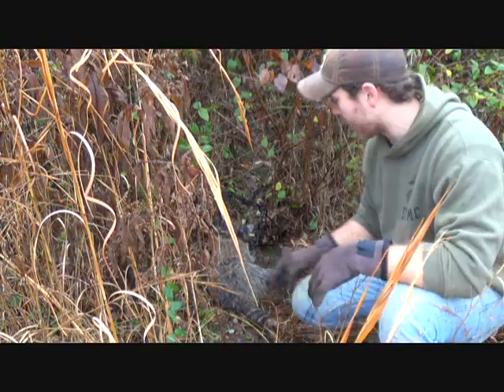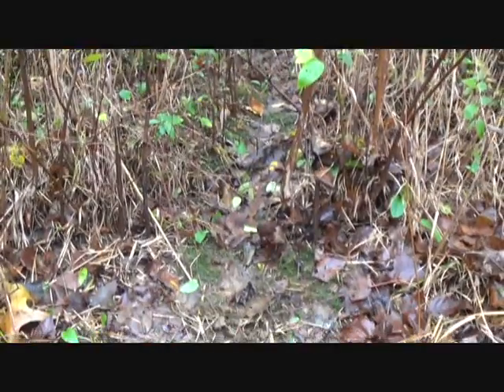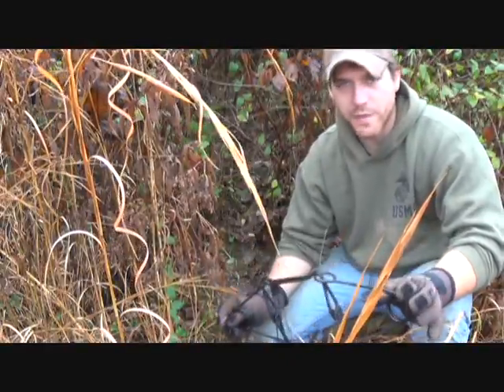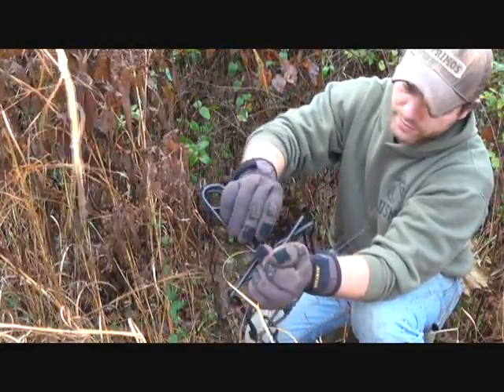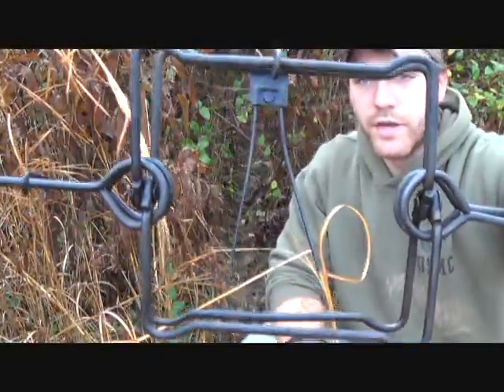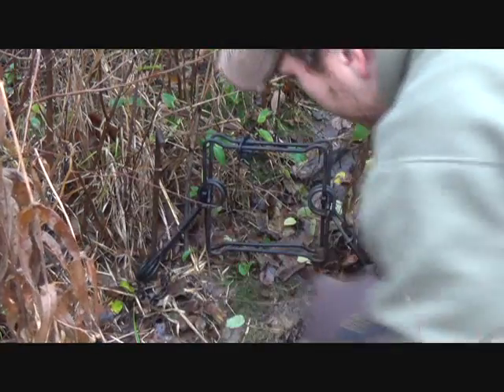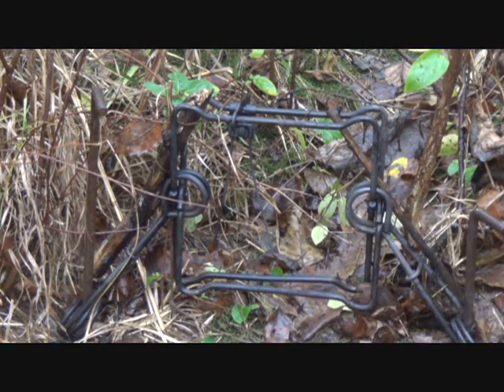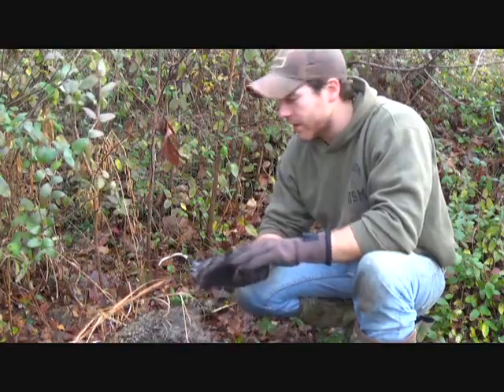Trail Sets with a 220 Conibear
Logan demonstrate how to effectively use a 220 conibear on trails .He also goes over how to pick a trail, and set this trap to target coons.
***Check your state/local trapping laws to see if this method is legal in your area***